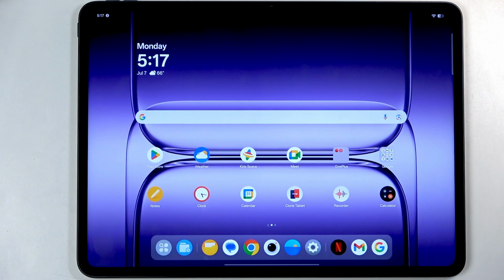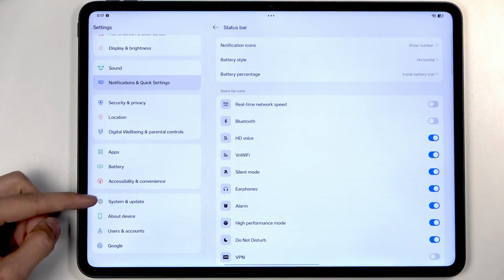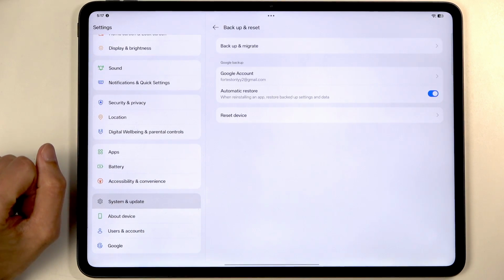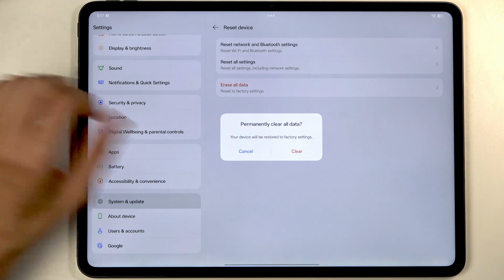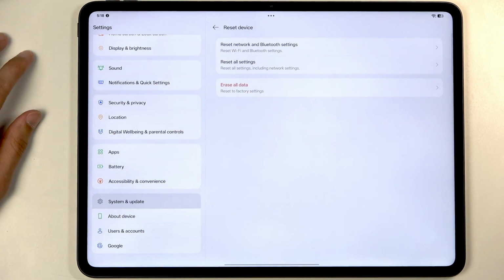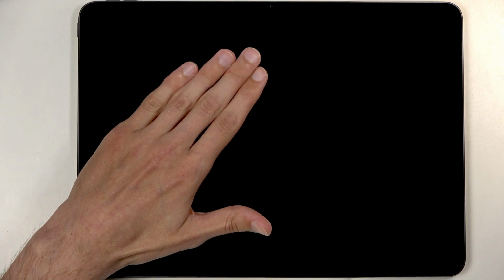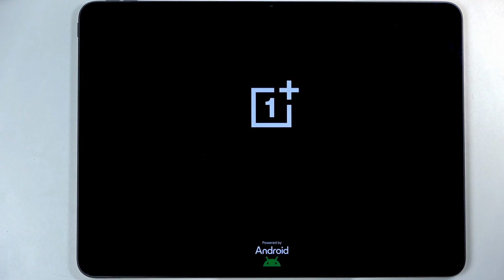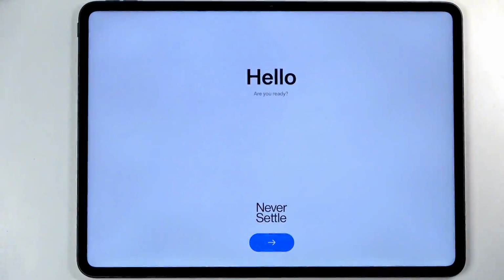OnePlus Pad 3 – How to Factory Reset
If you need to restore your OnePlus Pad 3 to its original factory settings, this video will show you the step-by-step process to perform a factory reset using the device settings. Learn how to erase all data, remove personal information, and start fresh with your OnePlus Pad 3. This method is useful if you are experiencing software issues, want to prepare your tablet for a new user, or simply want a clean start. We’ll guide you through opening the settings, navigating to the system and update section, and using the backup and reset options to complete the factory reset. Make sure to back up your important data before starting, as this process will permanently delete everything on your device.

How to factory reset OnePlus Pad 3?
How to erase all data on OnePlus Pad 3?
Where is the reset option in OnePlus Pad 3 settings?

0:00 Start and open Settings
0:18 Go to System & Update
0:24 Select Backup & Reset
0:30 Choose Reset Device and Erase All Data
0:39 Confirm screen lock if set
1:00 Begin factory reset process
1:51 Setup after reset